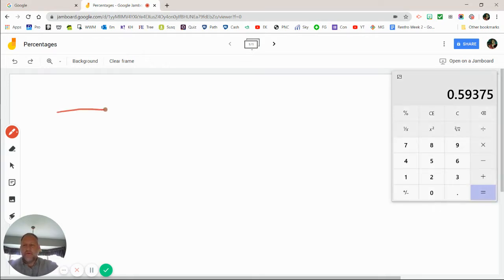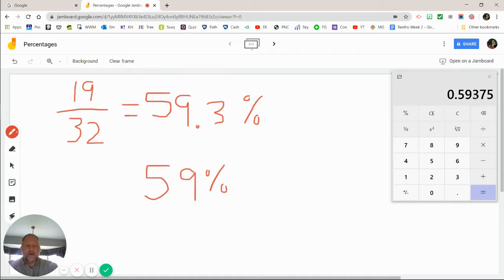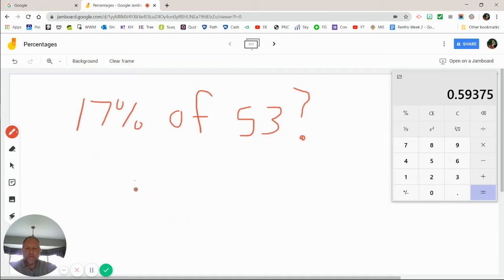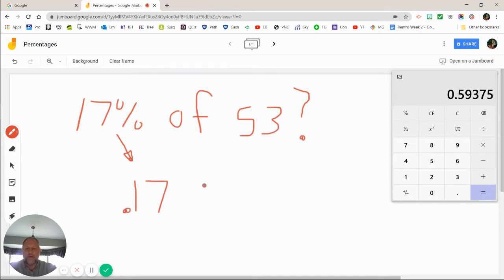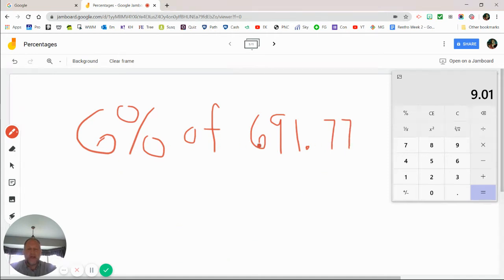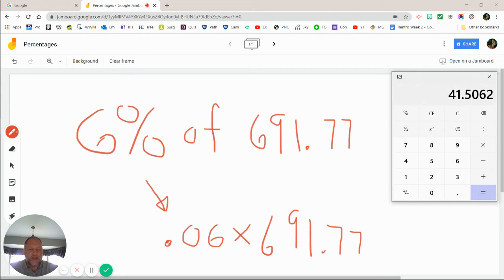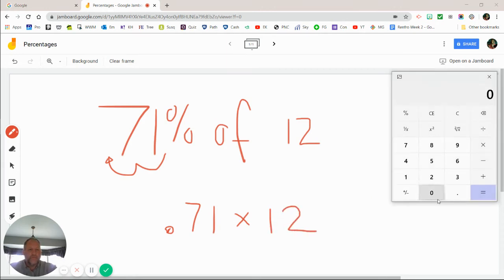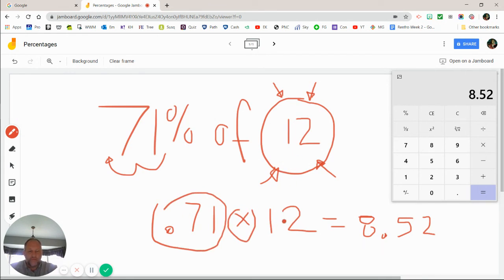Percentage of a Number